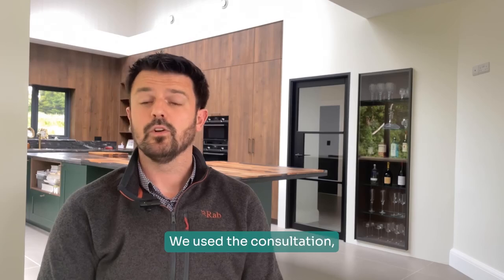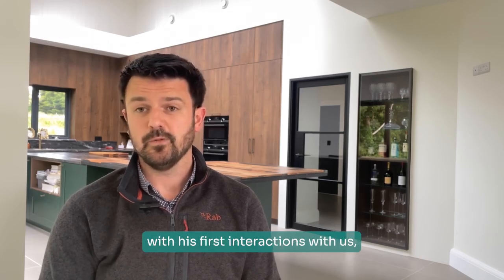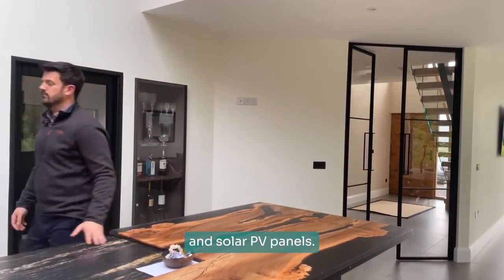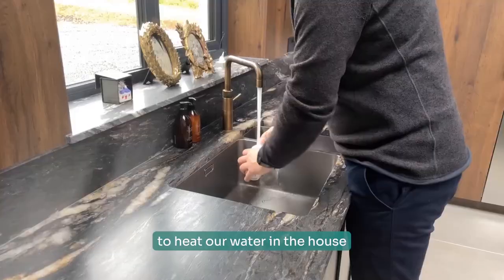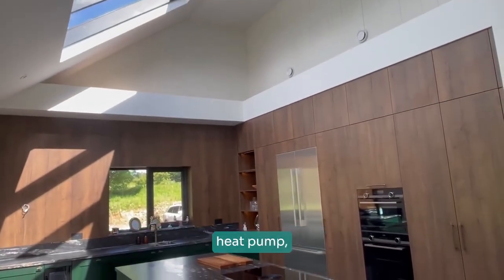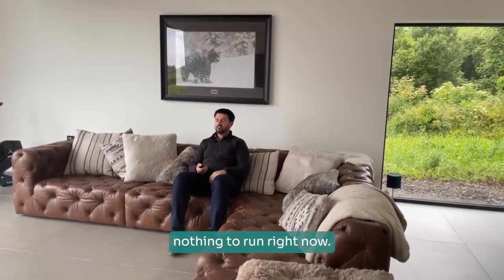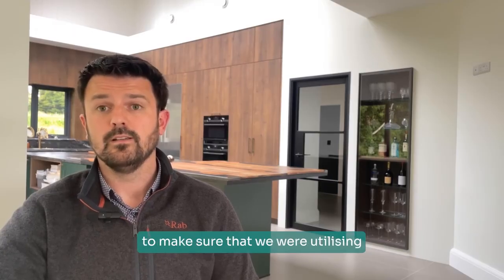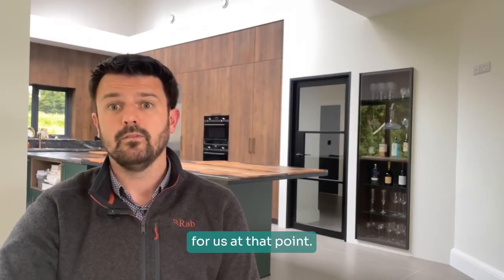Solar PV & Battery Storage Case Study | Ballycastle Homeowner Experience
Rising energy costs are leading more homeowners to explore renewable energy solutions that improve efficiency and provide greater control over electricity usage.

In this video, Ryan Donnelly shares his experience of installing a solar PV and battery storage system at his home in Ballycastle with Daly Renewables. He talks about the installation process, how the system works day-to-day, and the benefits of generating and storing electricity on-site.

This case study offers a real-world insight into how solar panels and battery storage can support modern homes looking to improve energy efficiency and reduce reliance on the grid.

If you're considering solar PV or battery storage for your home, this video will help you understand what to expect from the process.

00:00 Ballycastle solar PV case study
00:22 Ryan Donnelly introduction
00:48 Why he decided to install solar
01:24 The installation process
02:02 Living with solar and battery storage
02:42 Benefits of the system
03:26 Advice for other homeowners
04:05 Closing thoughts